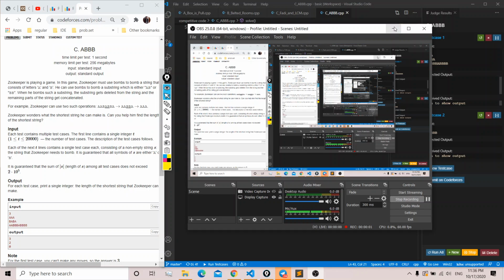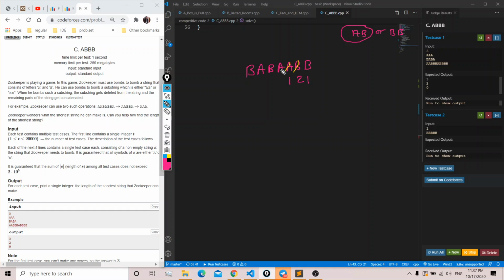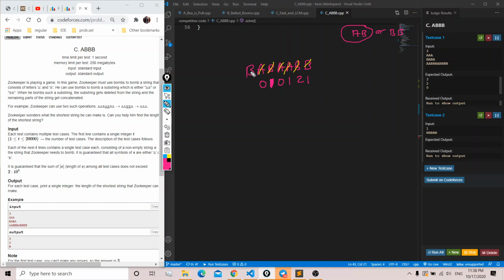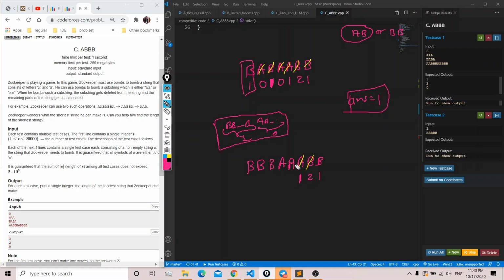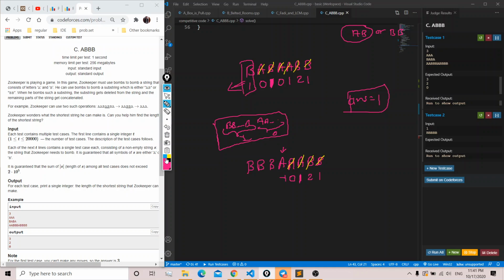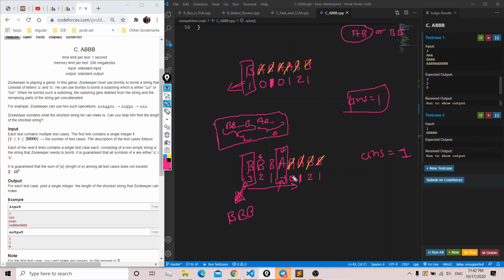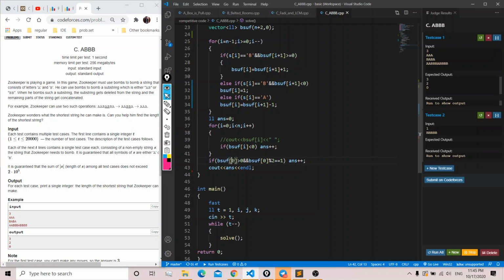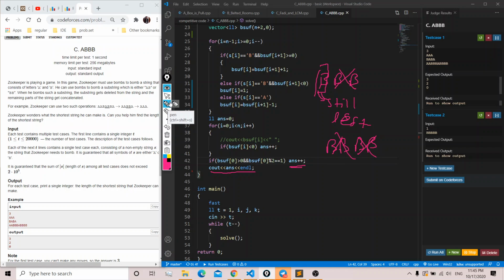C. ABBB | Codeforces Raif Round 1 (Div. 1 + Div. 2)